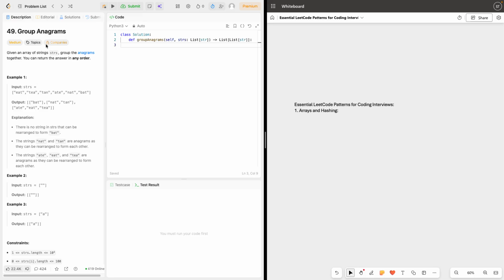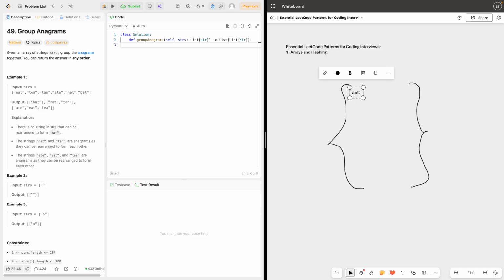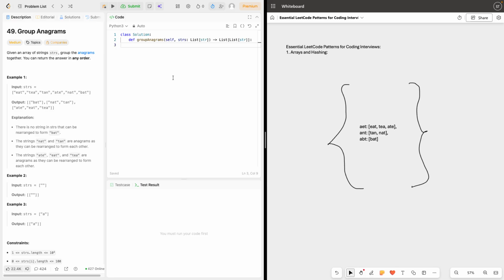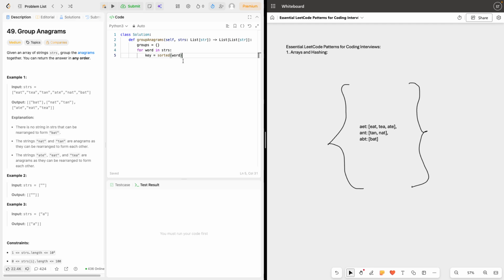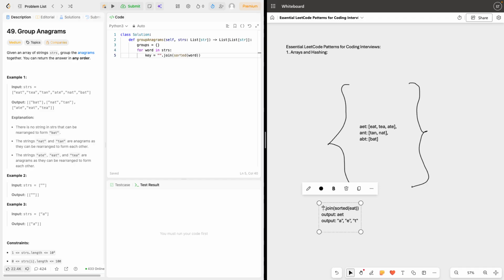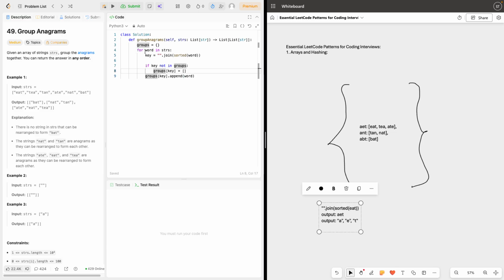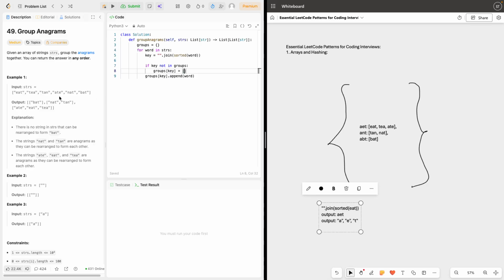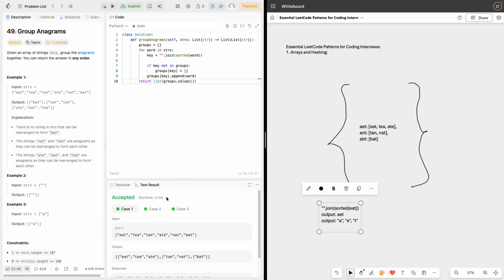5 Episode 1 Group Anagrams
Group Anagrams